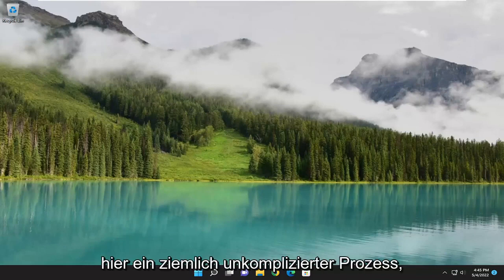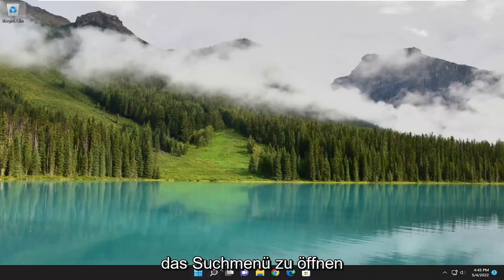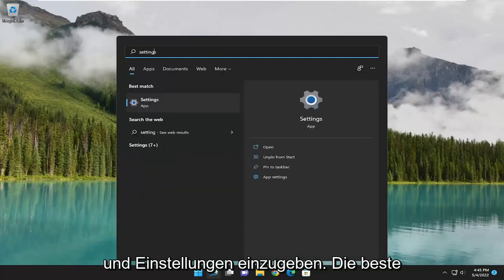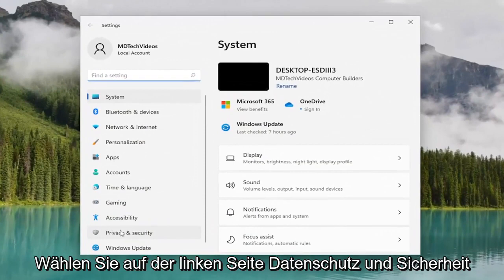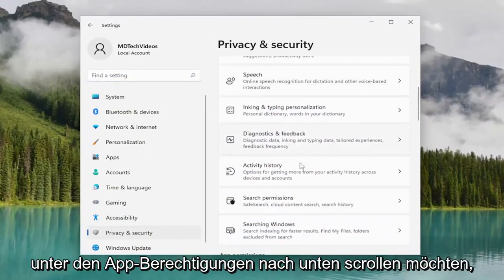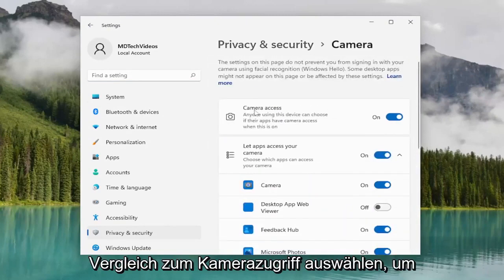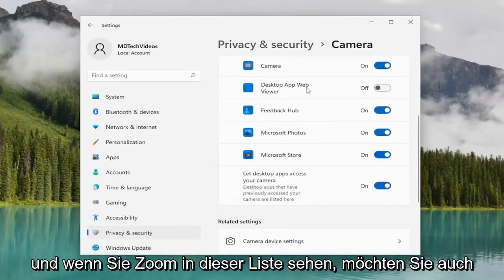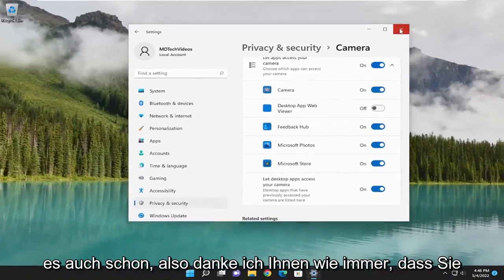Warum funktioniert meine Kamera nicht bei Zoom?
Kamera funktioniert nicht beim Zoomen in Windows 11 und Windows 10 [Anleitung]

Wenn Ihre Kamera in Zoom nicht funktioniert, können Sie trotzdem nur mit Ihrem Mikrofon an Besprechungen teilnehmen. Es ist jedoch immer besser, von Angesicht zu Angesicht zu chatten, daher lohnt es sich, Ihre Zoom-Webcam zu reparieren.

Die Zoom-App ist zu einem unverzichtbaren Werkzeug für IT-Experten geworden, insbesondere in dieser Zeit, in der sich alle aufgrund der Pandemie an die Protokolle zur sozialen Distanzierung halten müssen. Nun, falls Sie ein wichtiges Meeting mit den Kunden haben und plötzlich bemerken, dass die Webcam nicht funktioniert, was tun? Mach dir keine Sorgen. Folgen Sie einfach diesen einfachen Lösungen und das Problem wird im Handumdrehen gelöst.

Die Kamera funktioniert im Zoom, aber nicht in Teams
Kamera funktioniert nicht mit Zoom
Kamera funktioniert nicht auf Zoom-Computer
Kamera auf Zoom funktioniert nicht
Warum meine Kamera nicht im Zoom funktioniert
So beheben Sie, dass die Kamera im Zoom nicht funktioniert
Computerkamera funktioniert nicht für Zoom
Die Kamera funktioniert während des Zoom-Meetings nicht

Aber Zoom kann Ihre Kamera manchmal nicht erkennen, und das kann wirklich ärgerlich sein. Natürlich können Sie weiterhin nur mit Ihrem Mikrofon an Ihren Meetings teilnehmen.

Wenn Ihre Zoom-Kamera nicht funktioniert, kann Ihnen dieses Tutorial bei der Behebung helfen. Einige Benutzer haben sich darüber beschwert, dass ihre Kamera in der Zoom-App nicht mehr funktioniert, während einige Benutzer sagten, dass ihre Kamera während der Verwendung der Zoom-App einen schwarzen Bildschirm anzeigt. Wenn Ihnen dasselbe passiert, können Sie die in diesem Tutorial beschriebenen Lösungen in keiner bestimmten Reihenfolge ausprobieren und sehen, ob sie helfen.